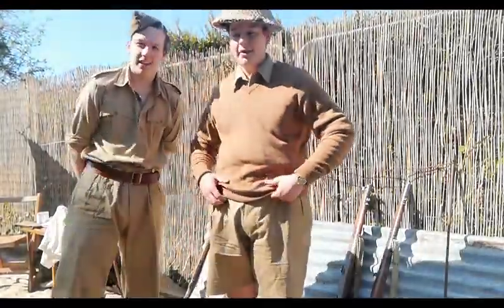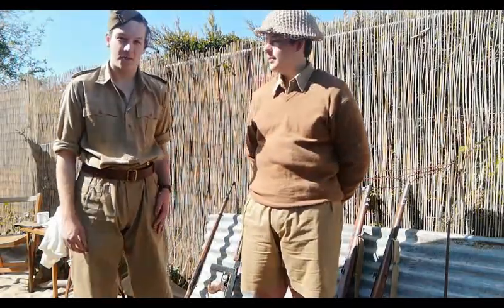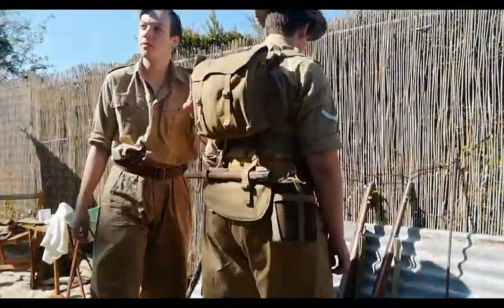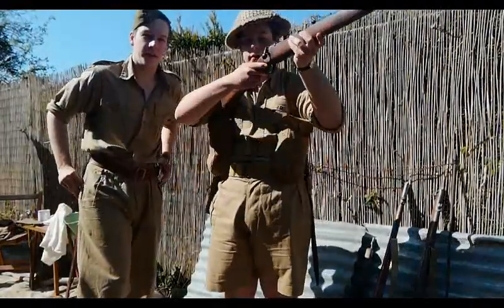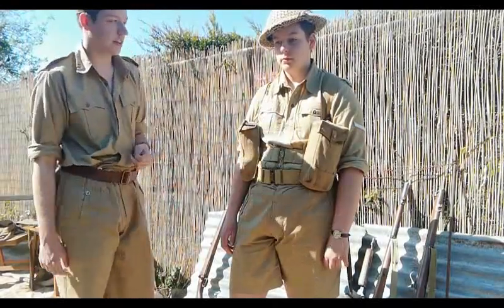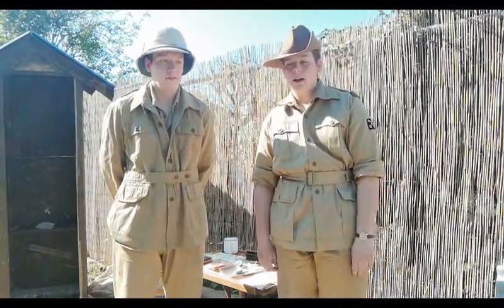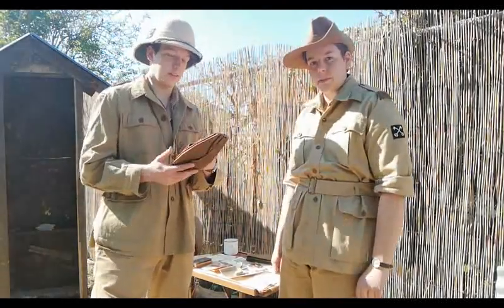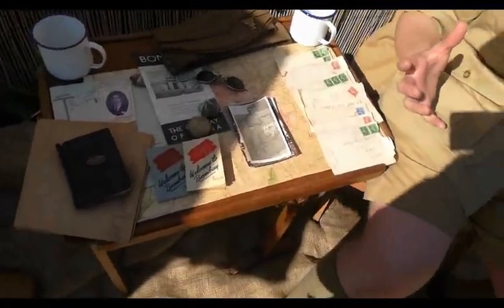WW2 British army in North Africa AND India display.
This was recorded live on Facebook for a virtual 1940s event. We managed to record it so we could share it here alongside other places. We plan to do a few more over the upcoming weeks due to covid-19 outbreak to keep our friends and fellow reenactors/enthusiasts entertained.
In this display we take a look at the North African campaign, the uniform and equipment worn and what troops got up to on leave in Bombay!

We are WW1/WW2 British re-enactors who attend 1940s events around the country. We also do displays and re-enactments for the public.